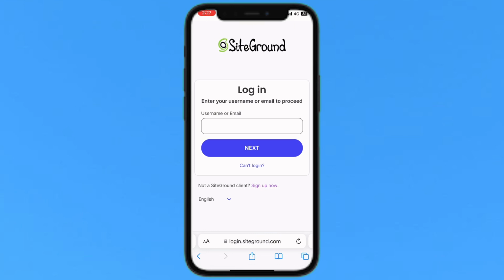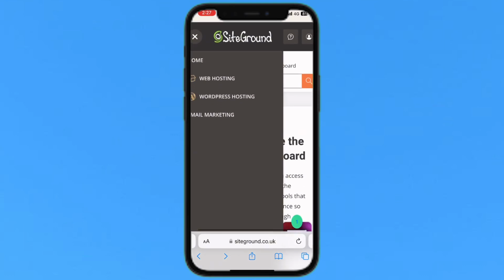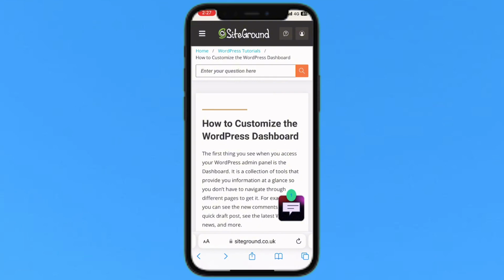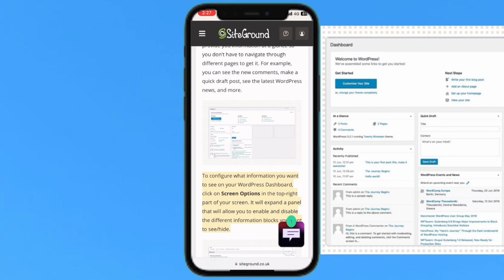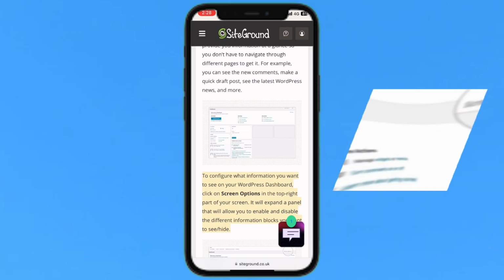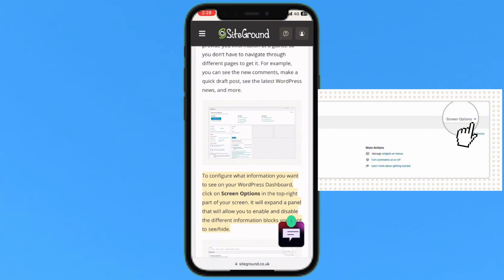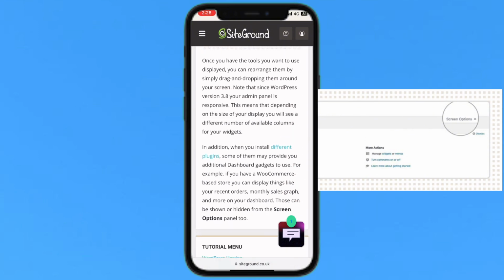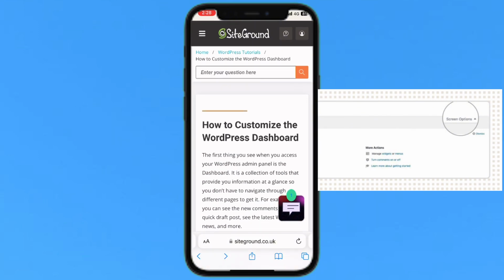How to customize your dashboard on siteground (2024)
How to customize your dashboard on siteground

In this video i´ll show you How to customize your dashboard on siteground. The method is very simple and clearly described in the video. follow all the steps & customize your dashboard on siteground